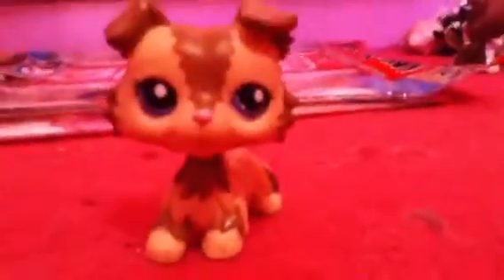Los trade for sophiegtv1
I would like collie #58, cat #339, Great Dane with the stars in its eyes, the collie that is in the picture with the cat and the dachshund if any of them are taken can you pm me please